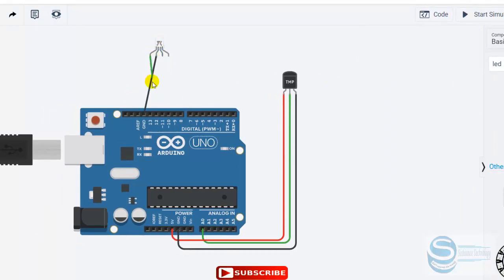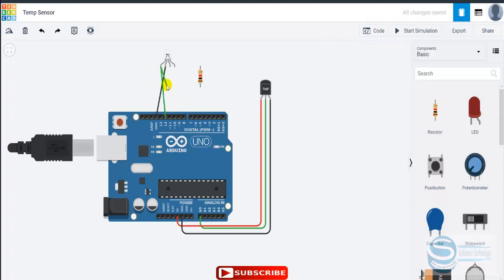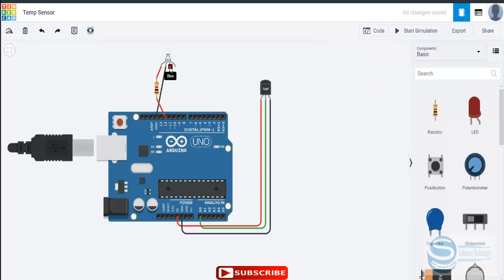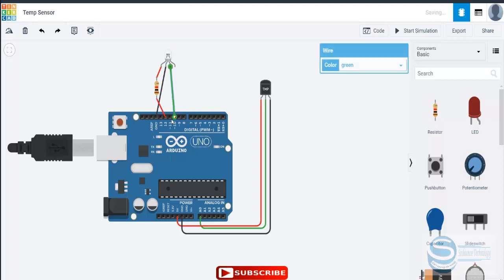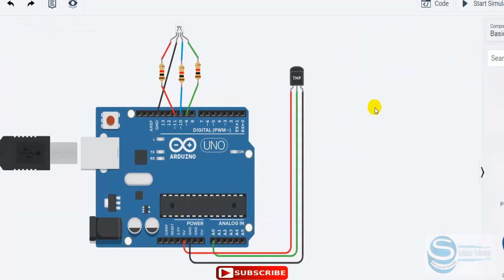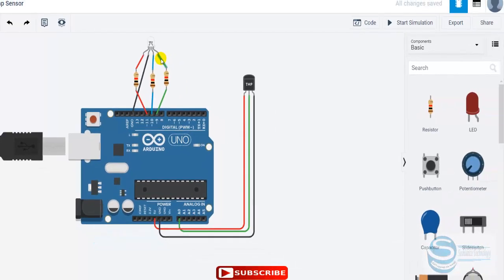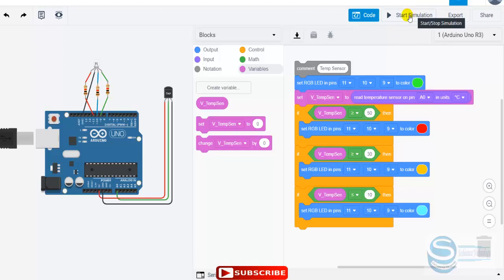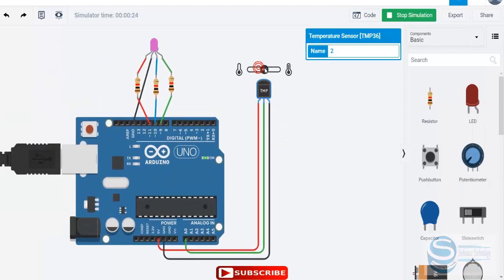Arduino Temperature Sensor | LED RGB Bulb | Tinkercad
Hello Fellas,
In this video, I have worked with TemperatureSensor and RGB_Bulb on the Arduino board.